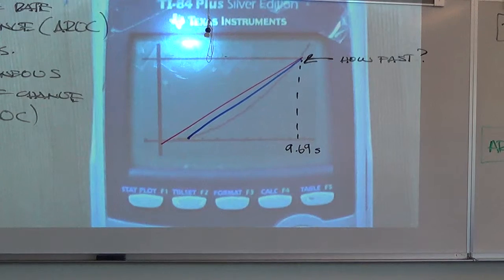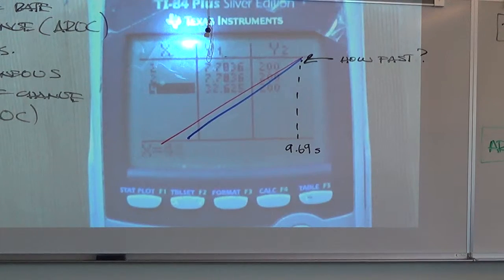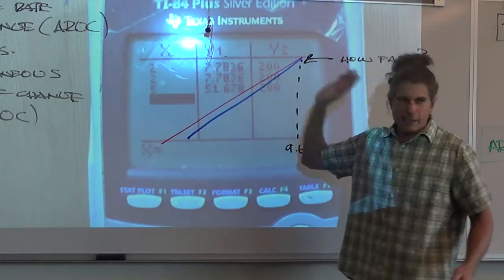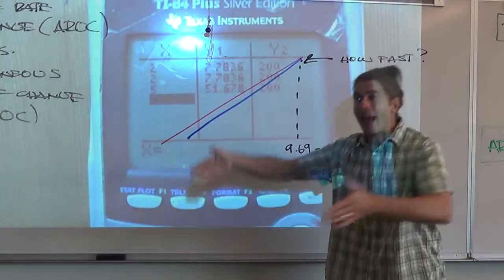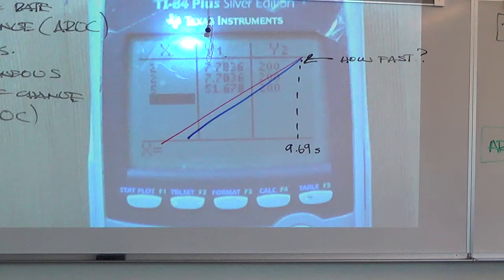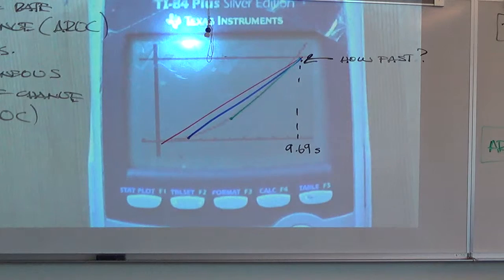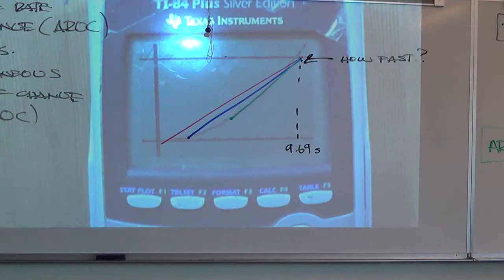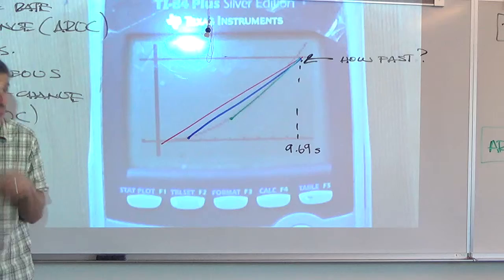Quadratic Regression (part 9)